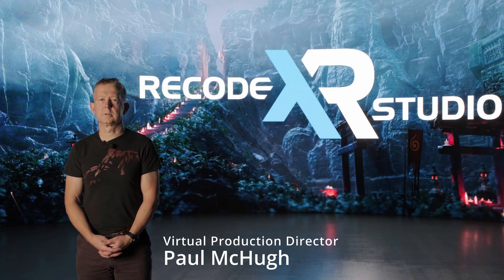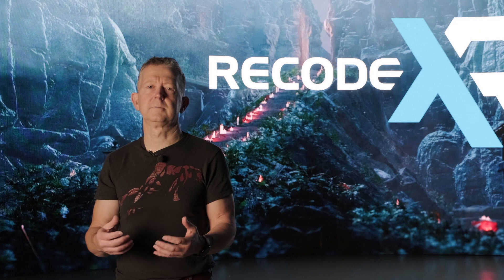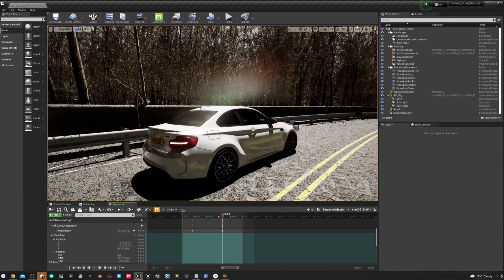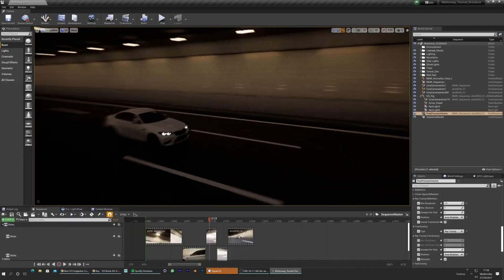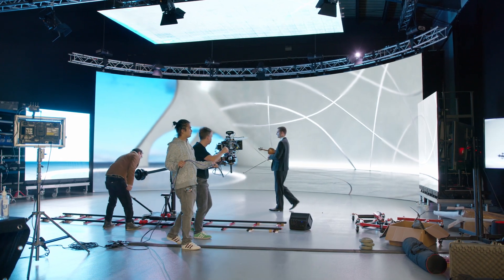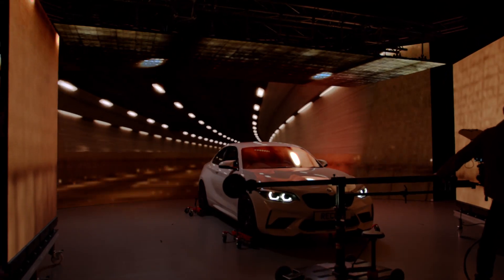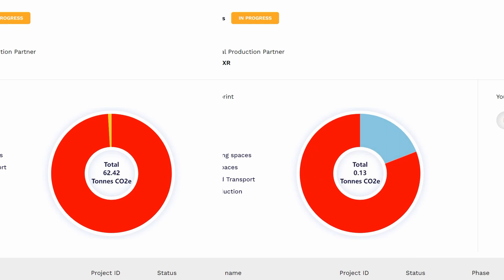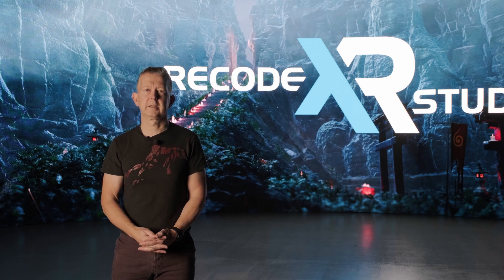BBC Virtual Production Presentation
This is the presentation to the BBC, about the benefits of using virtual production.